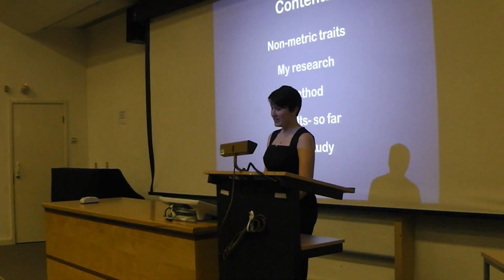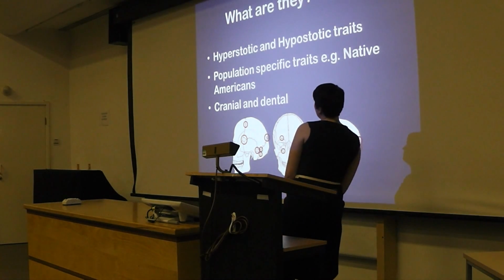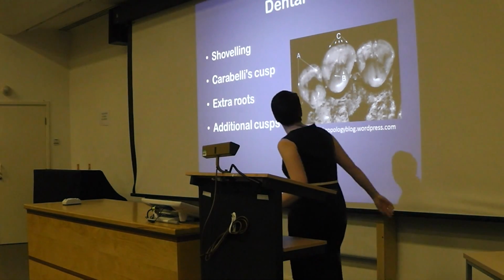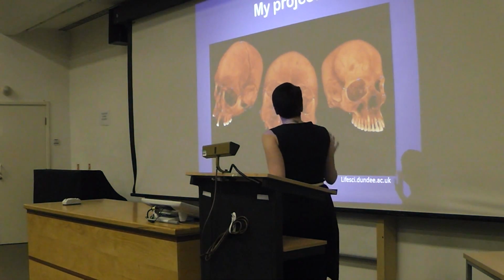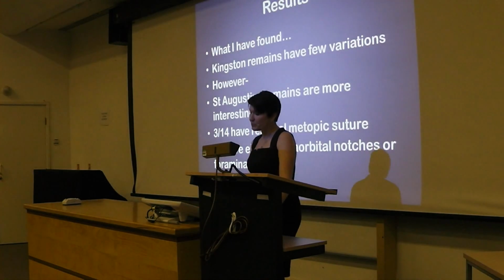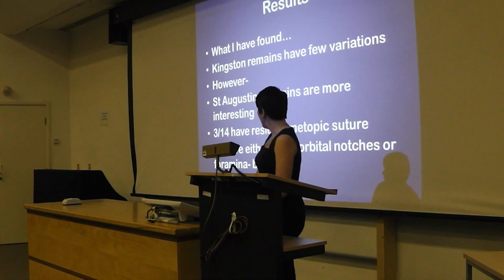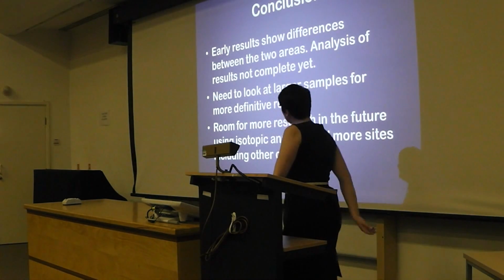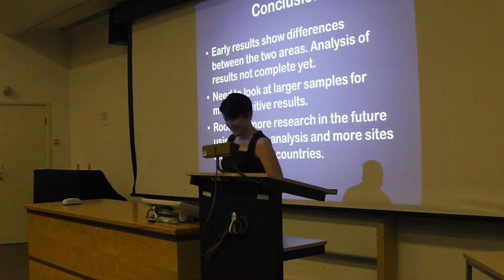Roots: Cranial Traits in Medieval human remains